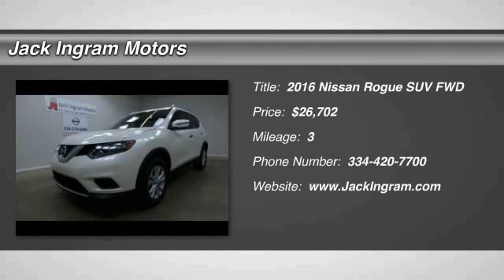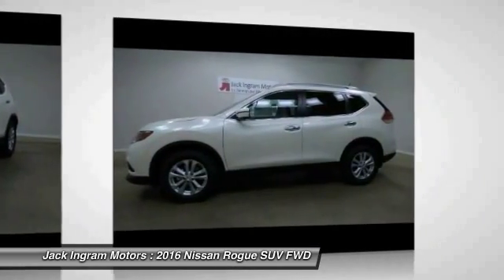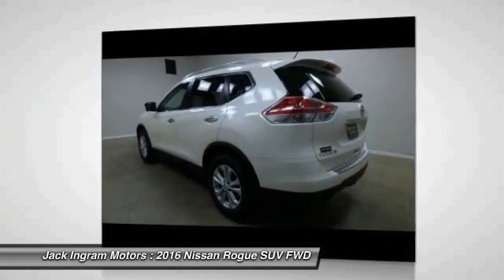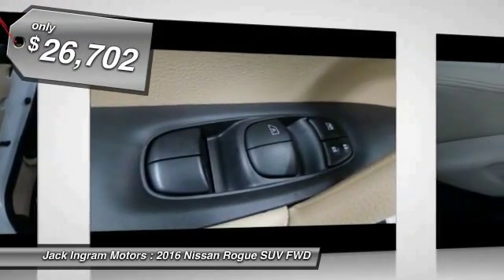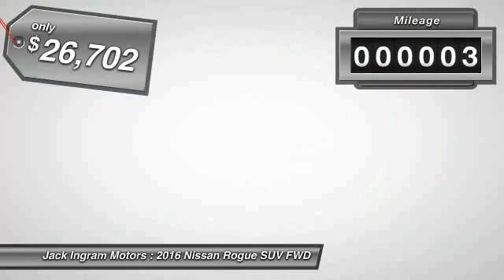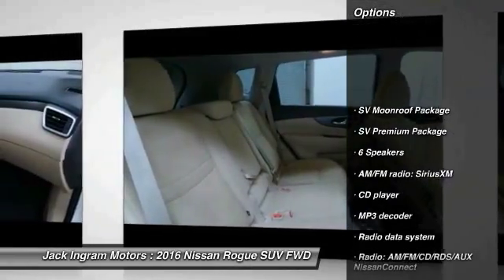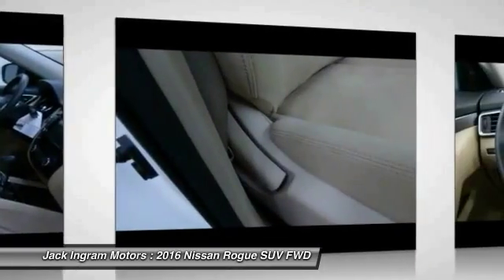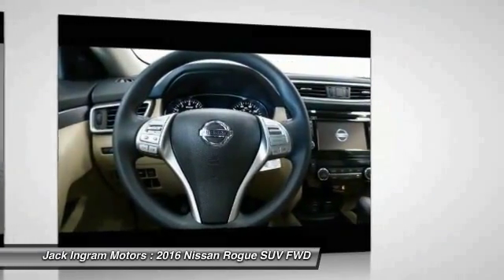2016 Nissan Rogue Montgomery AL N15864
2016 Nissan Rogue SV

227 Eastern Blvd.

Are you READY for a Nissan?! Jack Ingram means business! Nissan has done it again! They have built some really good vehicles and this superb-looking 2016 Nissan Rogue is no exception! This Rogue gives you great fuel efficiency and more bang for the buck than most other SUVs out there. Visit our virtual showroom 24/7 at jackingram.com, or stop by our used car lots in Montgomery, Alabama to view all of our used cars. Price includes: $750 - Nissan Customer Cash. Exp. 05/02, $250 - Nissan Customer Cash - 2016 Rogue. Exp. 05/02, $250 - NMAC APR Captive Cash. Exp. 05/02